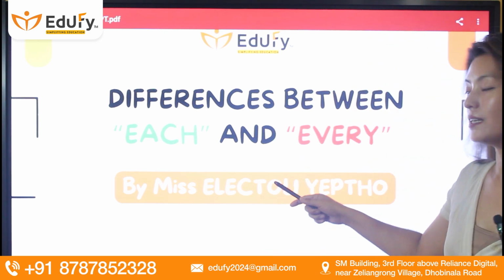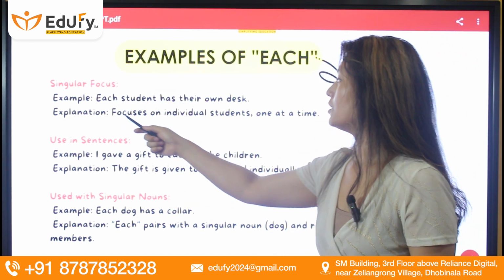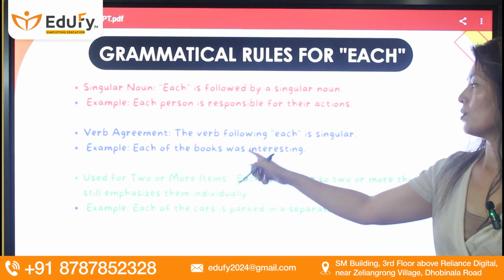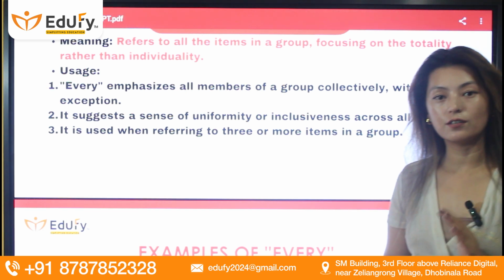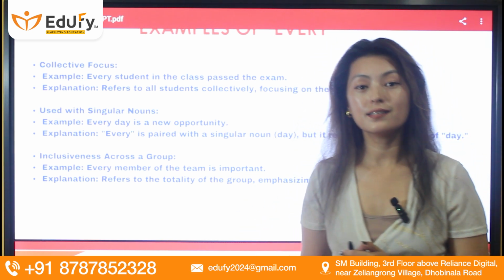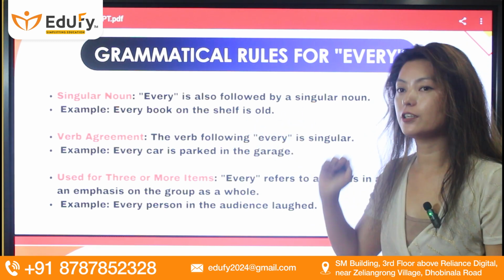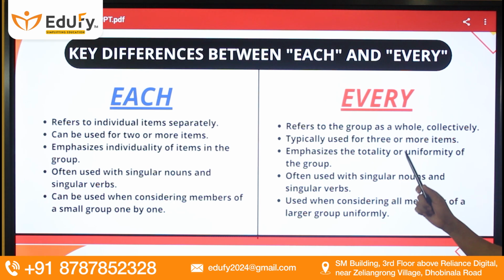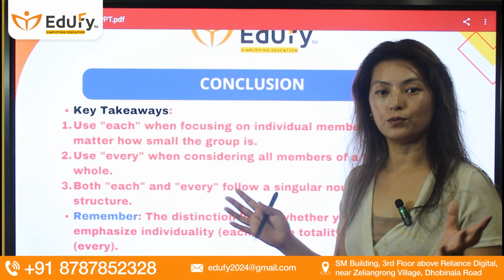English Made Easy with Miss Electoli! 📚✨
Struggling with English?
Don't worry! 💬 Miss Electoli is here to simplify grammar, vocabulary, and communication skills with easy tips and tricks. 🚀

📲 Follow @edufy_dmp
for more updates and learning resources!